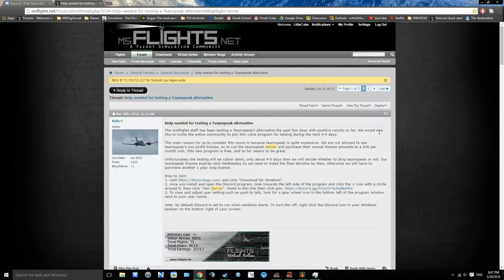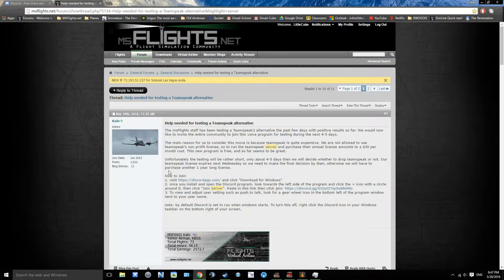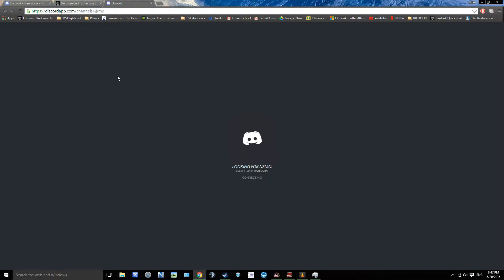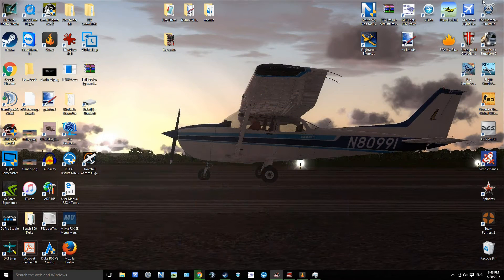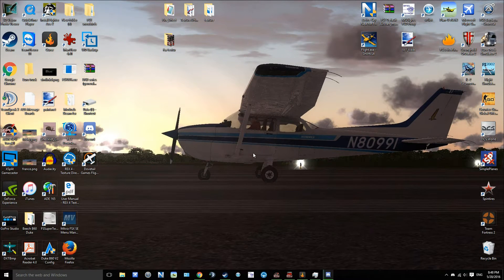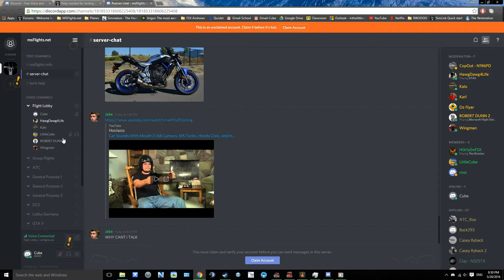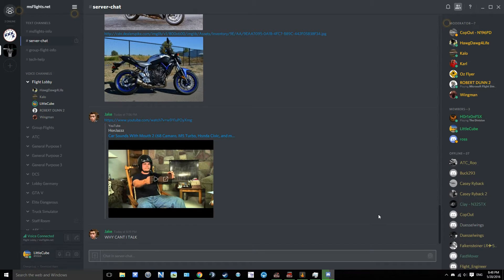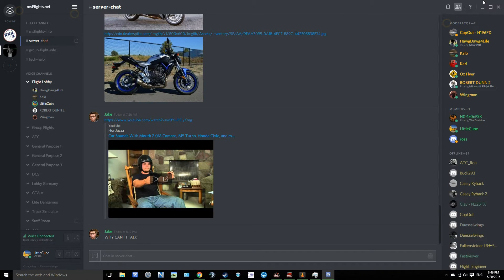msFlights.net Discord voice communications guide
Thanks to LittleCube for creating this introduction and tutorial to joining msFlights.net's Discord voice and text communications server.